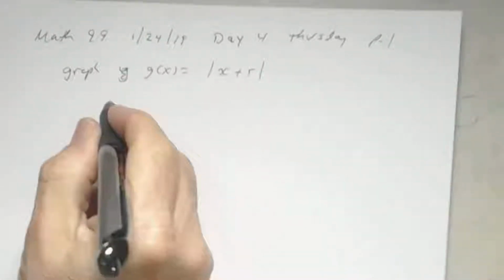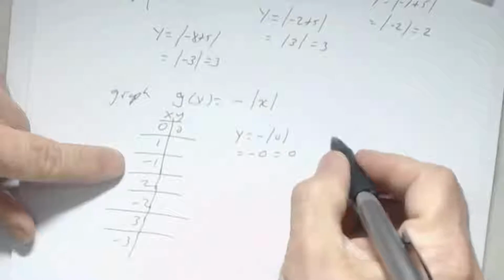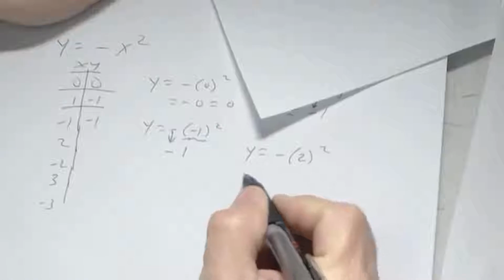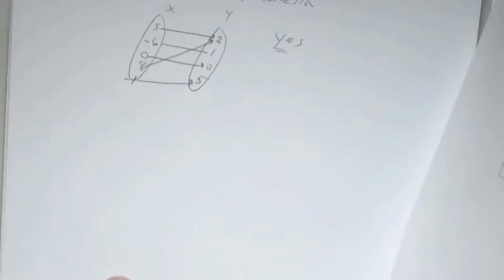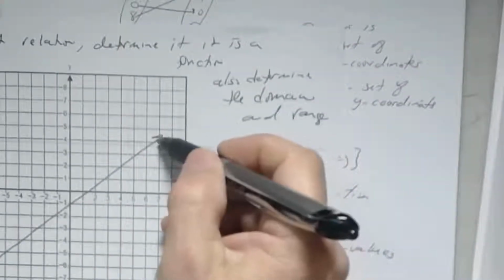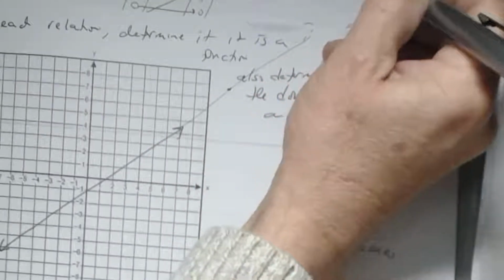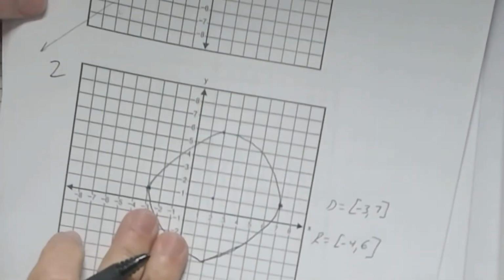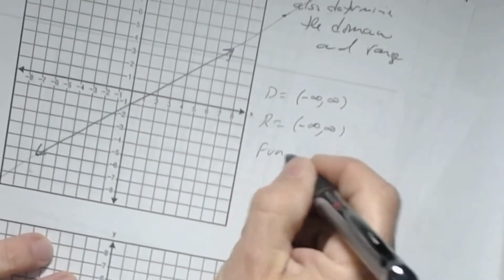Math 99 Day 4 1.24.19